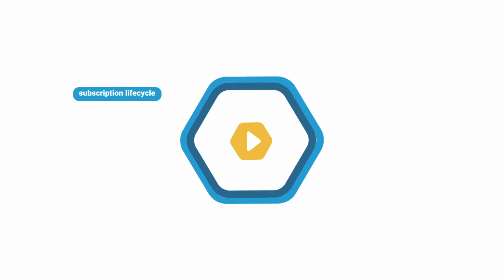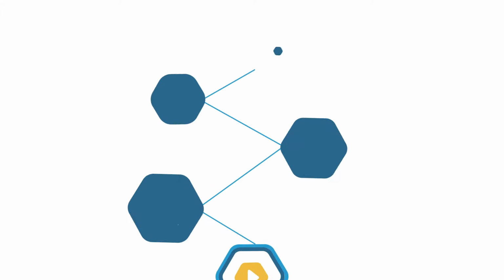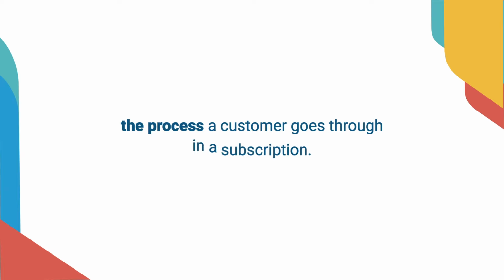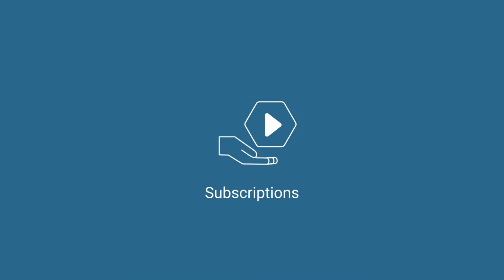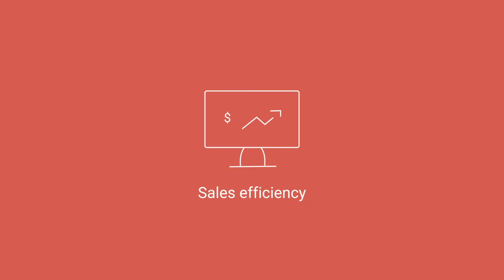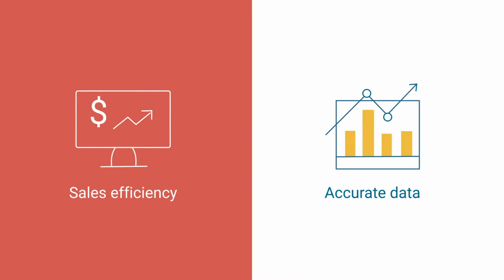Solutions for Sales - Unlock New Sales Channels with Younium -The Subscription Hub for B2B Companies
Managing Sales in a Recurring Revenue Business?  Unlock new sales channels with Younium, and get the data you need, introduce new pricing models and get a quote perfectly designed for your subscription business.  Find out more about our solutions for your sales

Learn more in our knowledge hub for subscription management and subscription business